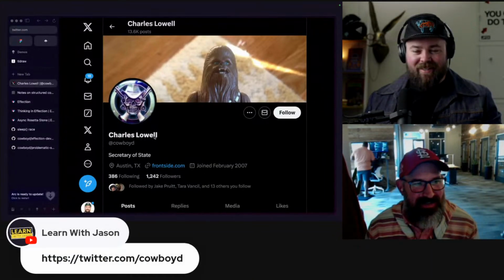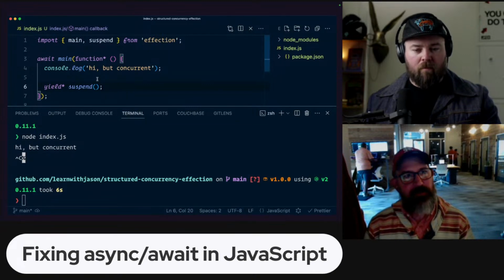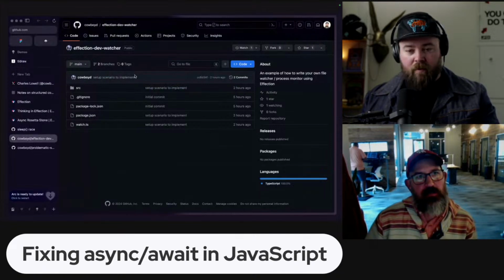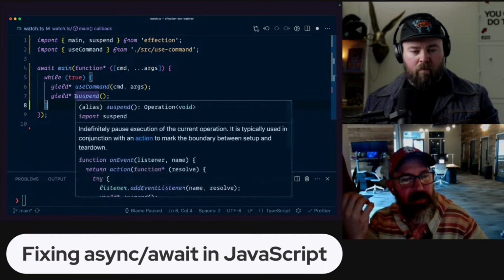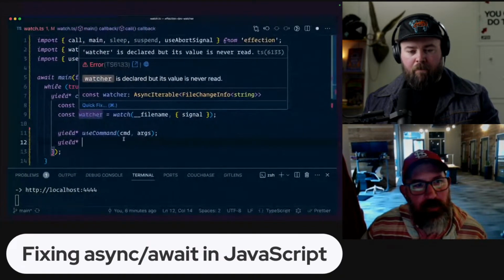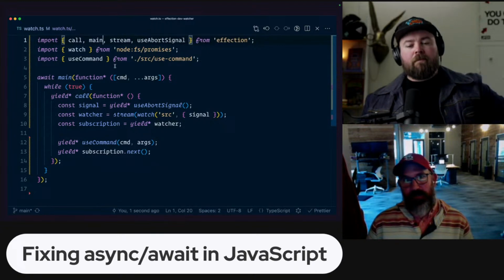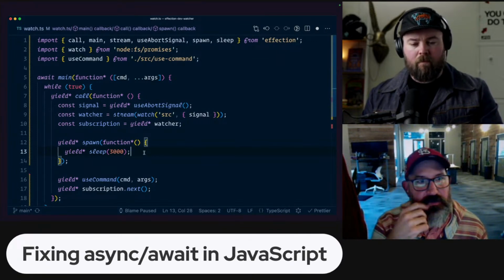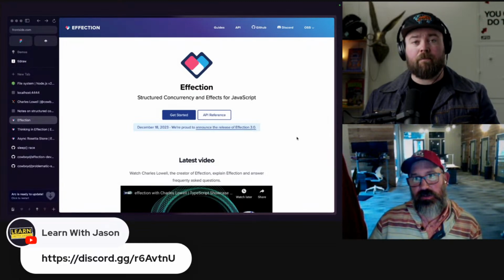Fix async/await in JavaScript and TypeScript with Charles Lowell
If you've ever hit issues with async/await, structured concurrency might have some solutions for you. Charles Lowell will teach us what the heck it is and how it can improve or software architecture.

00:00 Welcome to Learn with Jason
01:26 Meet Charles Lowell
08:23 Exploring Concurrency in JavaScript
19:12 What is the Affection Library?
24:15 Setting Up and Understanding Affection's Core Concepts
38:24 Implementing a File Watcher with Structured Concurrency
45:22 Command Control and Process Programming
46:28 Exploring Watch Functions and File System Changes
50:33 Implementing a Watcher
01:04:53 Error Handling and Debugging in Structured Concurrency
01:18:22 Next Steps and Resources for Learning More